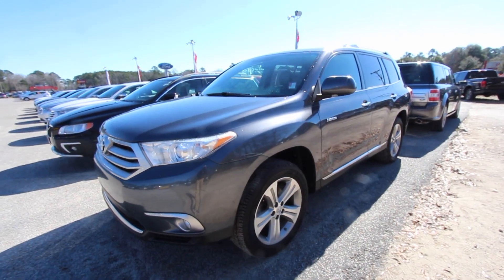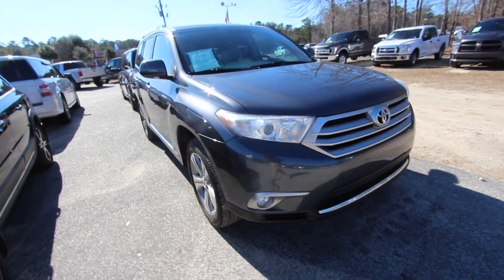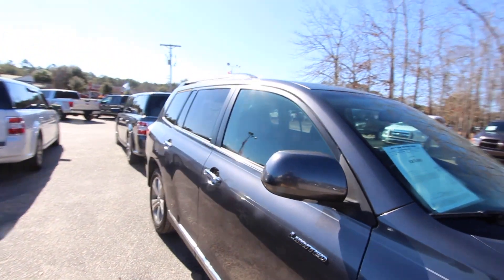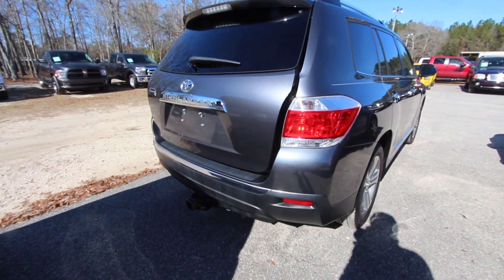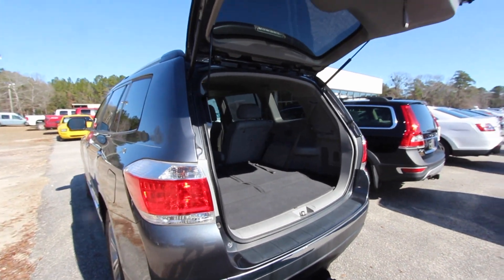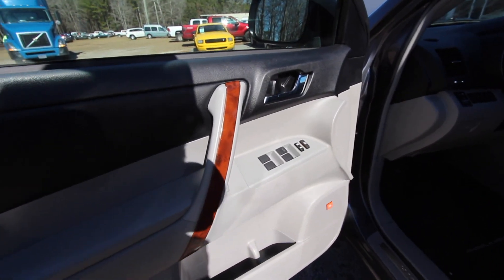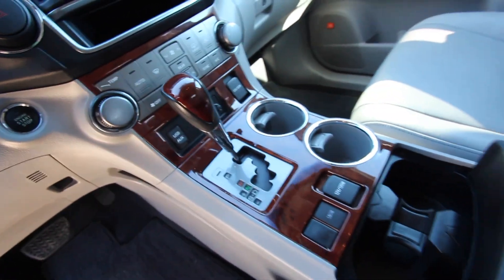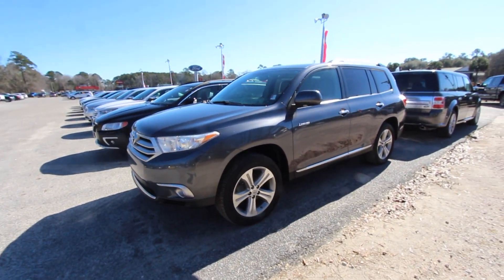2013 Toyota Highlander Limited Review - For Sale & Condition Report | Jan 2018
Here's the Toyota HighLander Limited for 2013. If your interested in buying this vehicle contact the dealership today